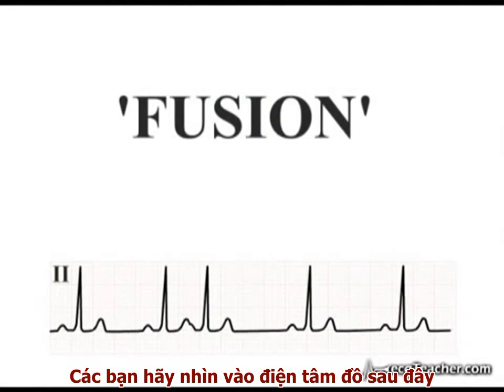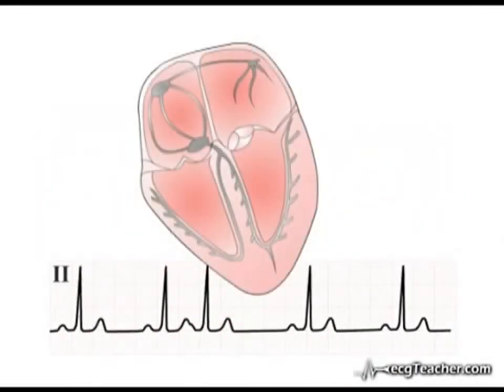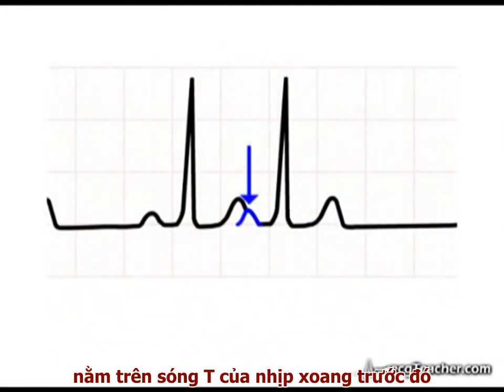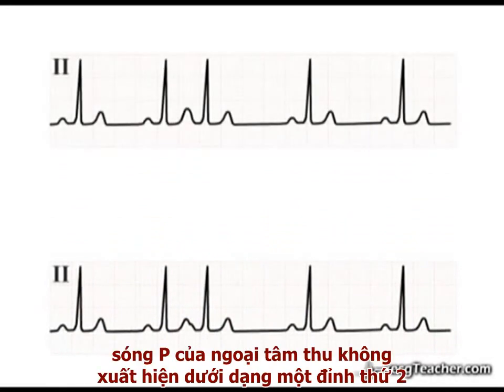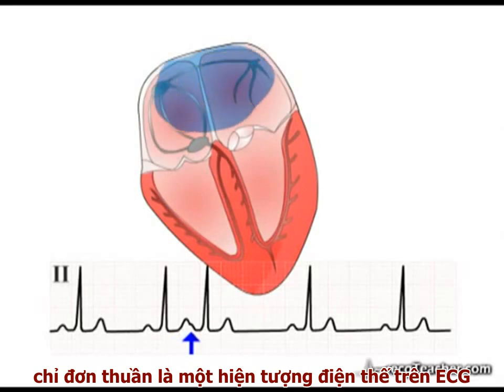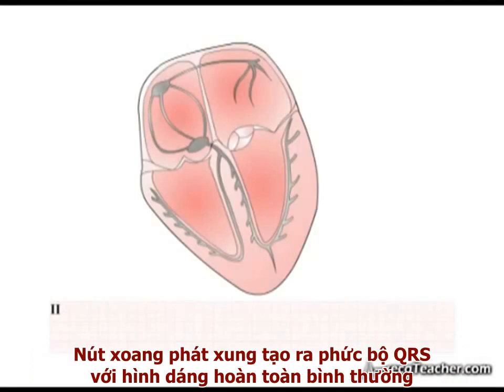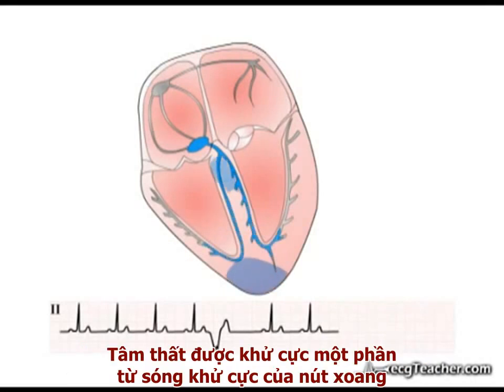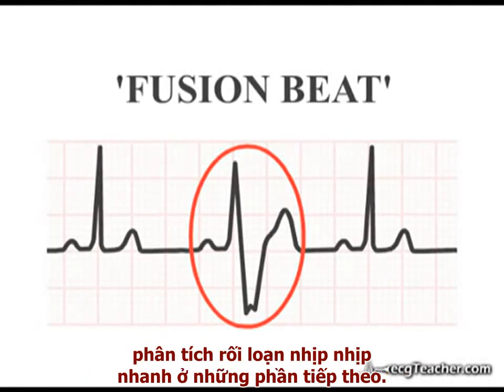4 3 Nhịp kết hợp